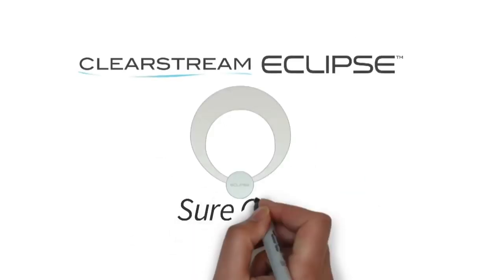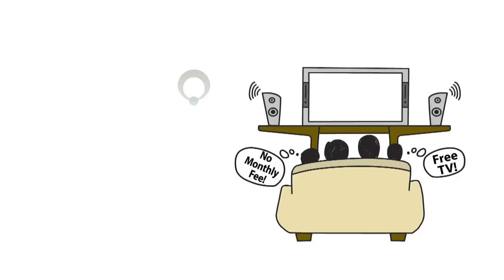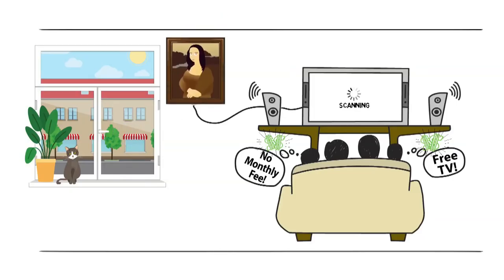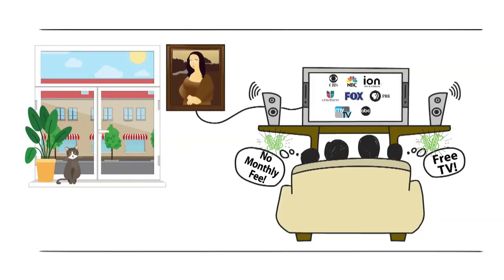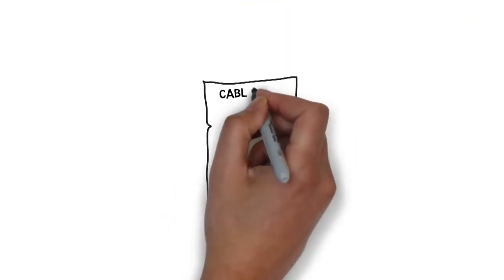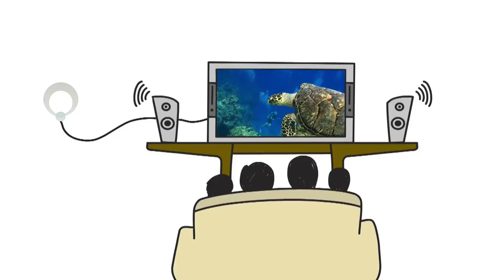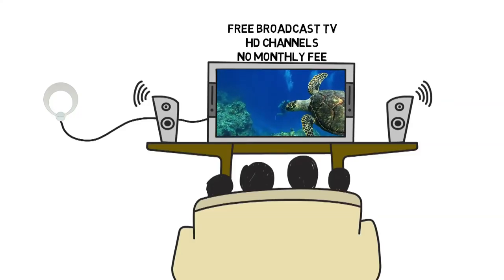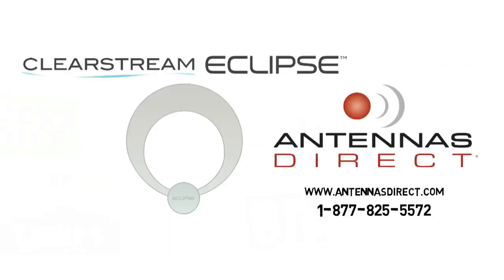Upgrade to Free HDTV with an Eclipse TV Antenna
The ClearStream Eclipse™ Indoor HDTV Antenna uses patented technology to receive broadcast signals 35 - 50 miles away from broadcast towers. With the Sure Grip™ easy on, easy off antenna you can install your antenna on any smooth, flat surface. Reposition over and over to find the best reception.
Designed to blend into sophisticated spaces, the ClearStream Eclipse is ideal for urban and suburban homes.

If you need signal amplification, the 20dB in-line amplifier provides maximum signal reception to noise ratio for efficient tuning. The result is a clear, clean signal.

No other antenna can match its performance in such a compact form, and it comes with a lifetime warranty!

16388 Westwoods Business Park Ellisville, Missouri 63021